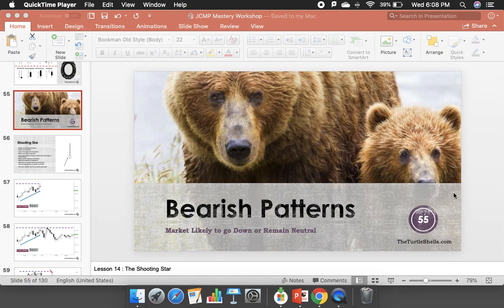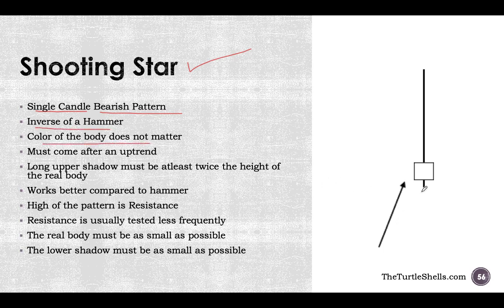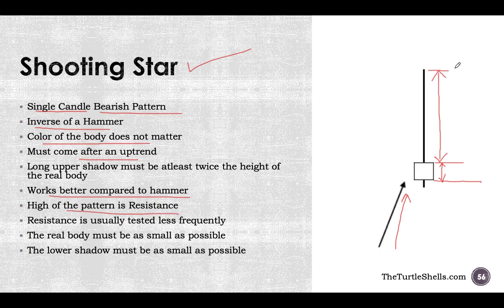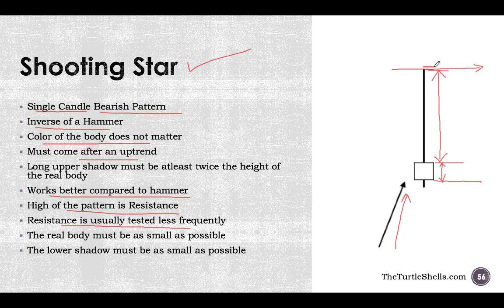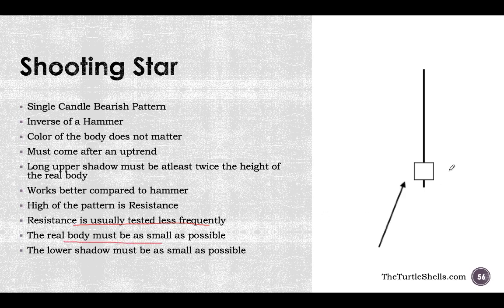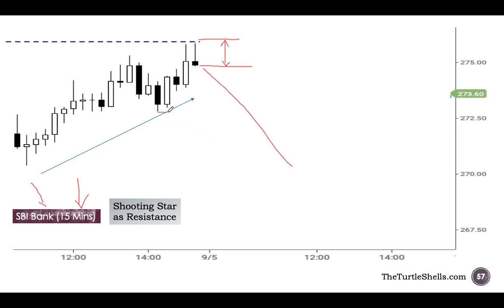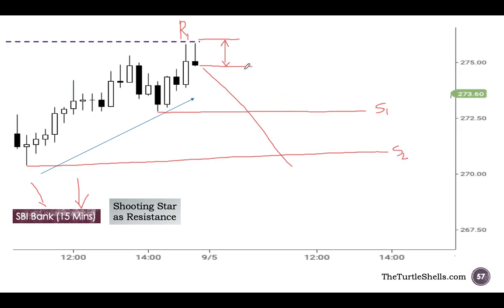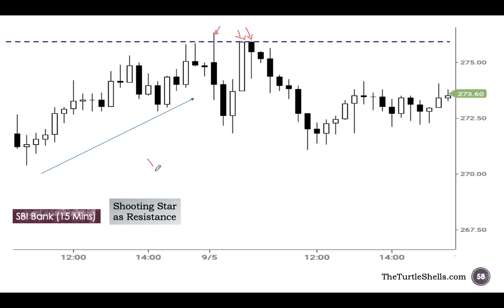Lesson 14 - The Shooting Star​